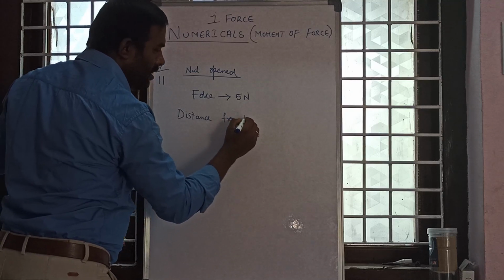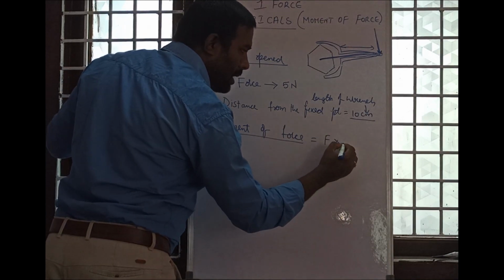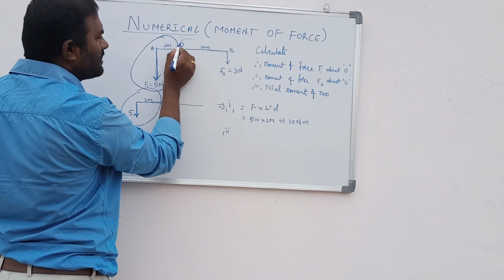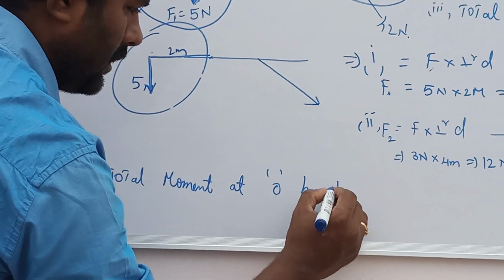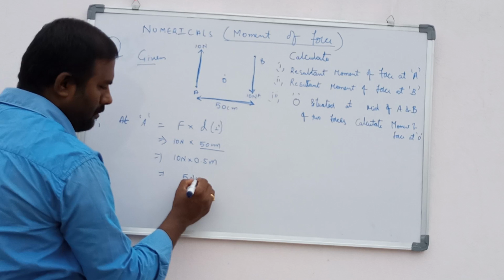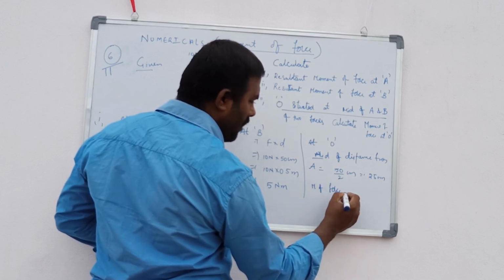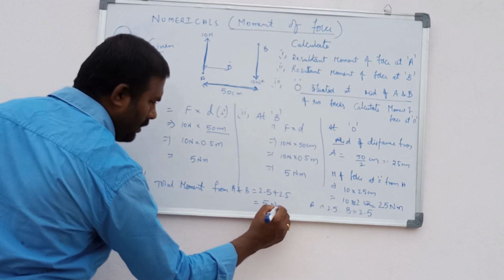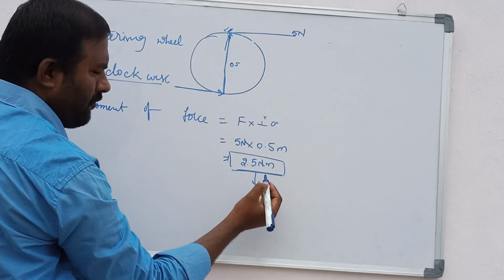PHYSICS CLASS 10 CHAPTER 1 FORCE NUMERICAL'S PART 1